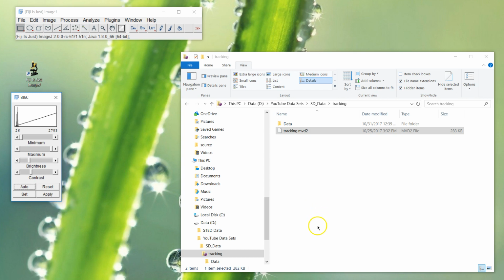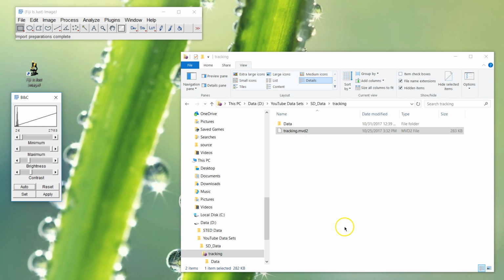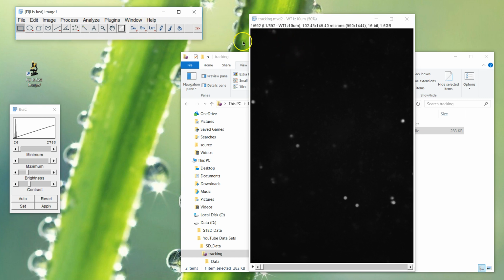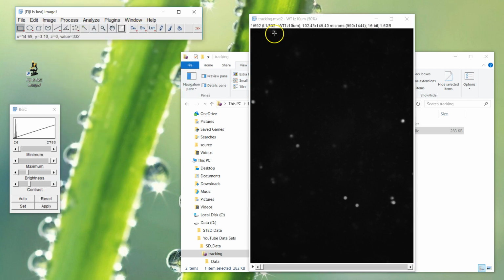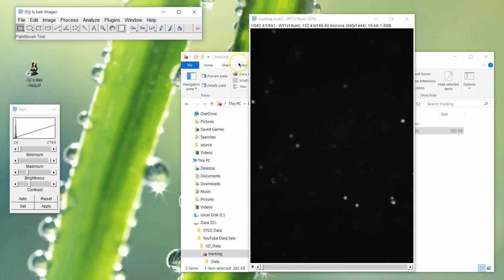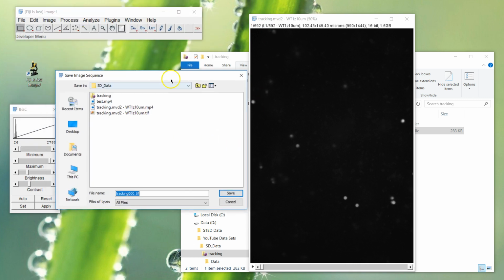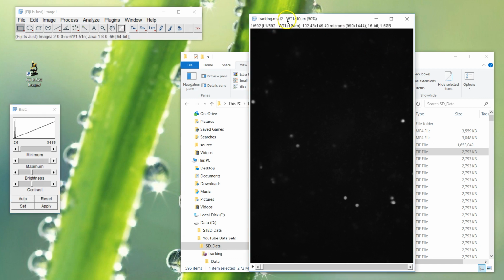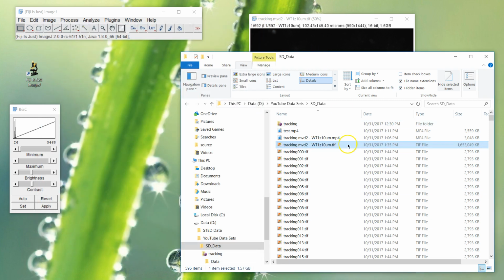Fiji Is Just ImageJ - Export Data Tiff - Volocity .mvd2